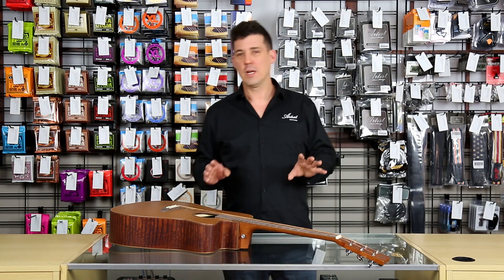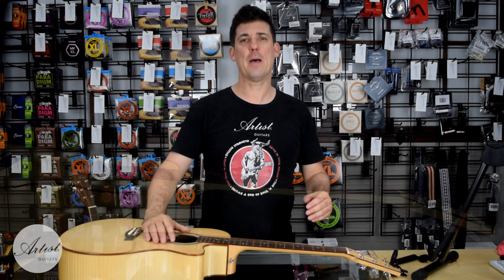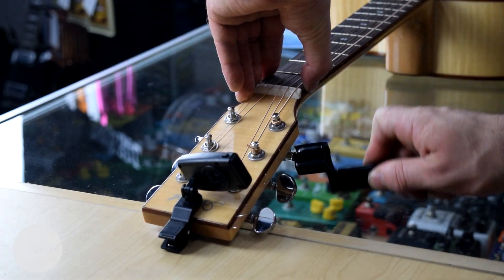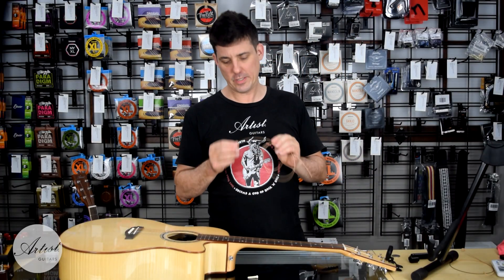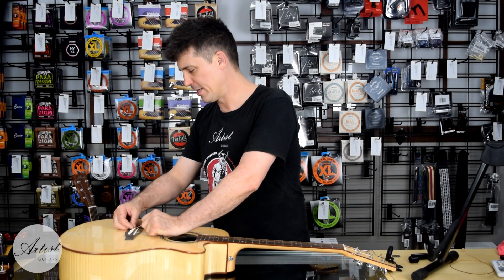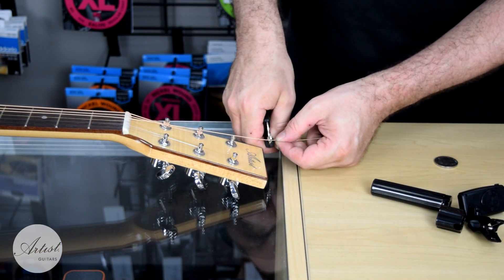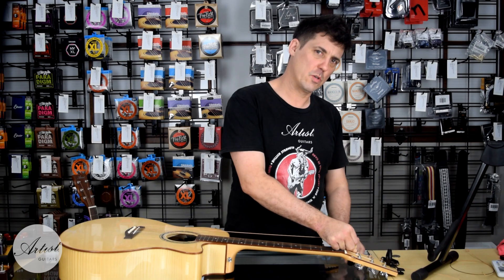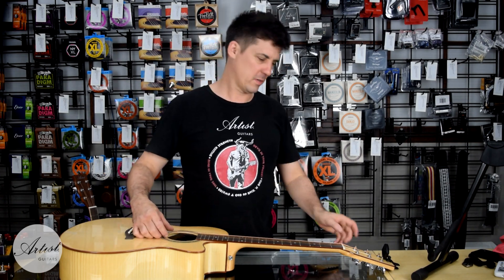How to change your strings - The right way!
Changing strings can be a real challenge. Today, Our Founder Ian Bush will show you the correct way to change them.

Links!